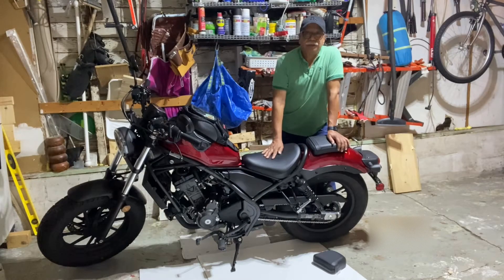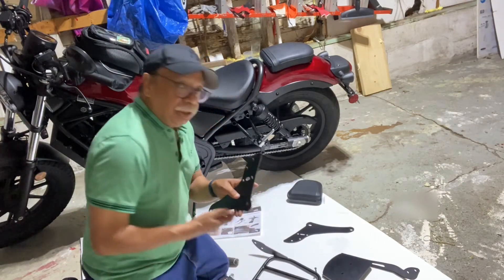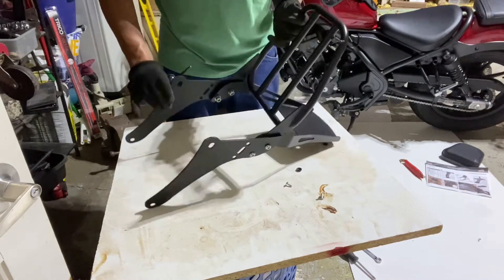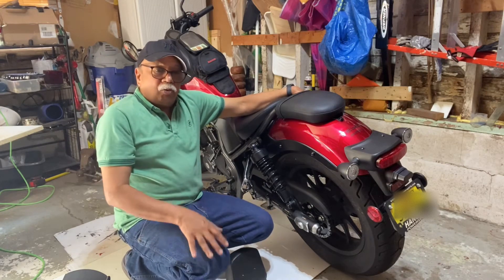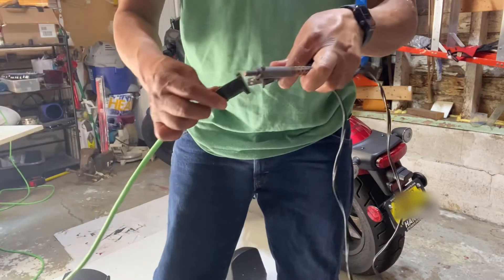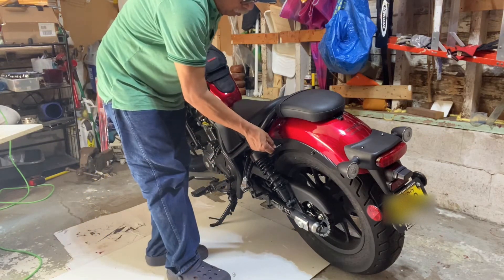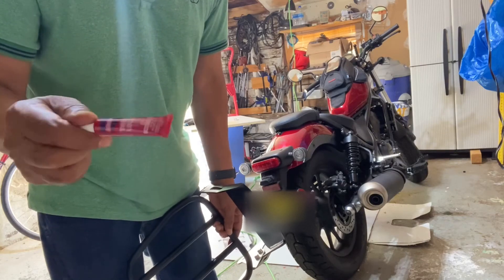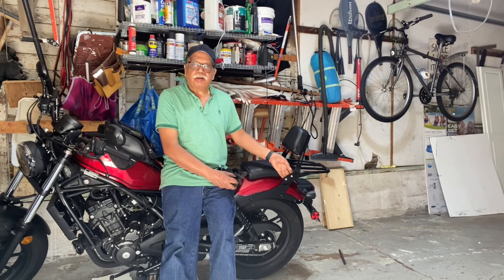Installation of luggage rack for Honda Rebel 300.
This video is about installation of luggage rack for Honda Rebel 300, also old school hack how to remove bolts without stripping.